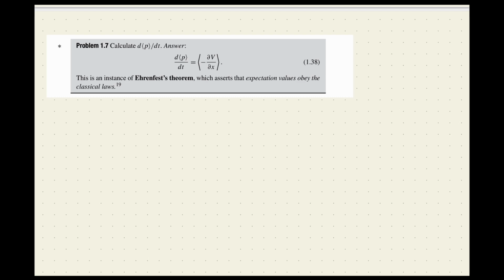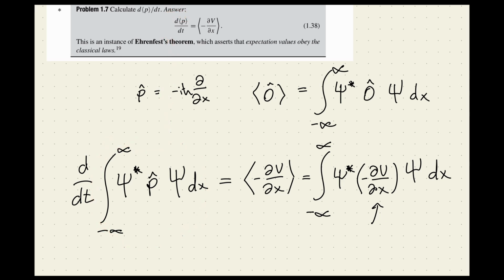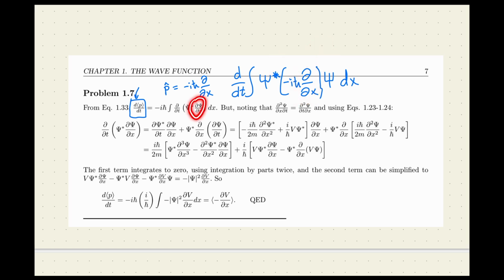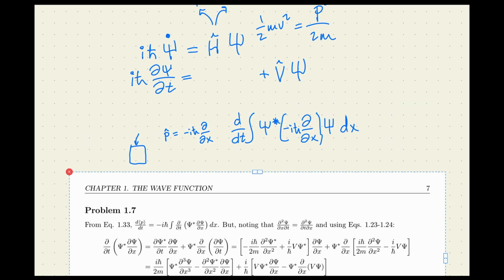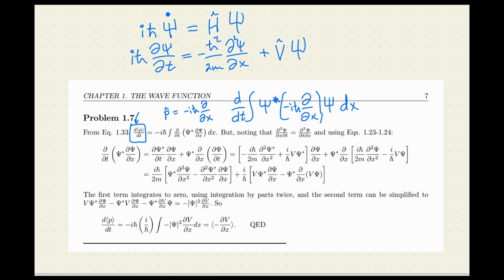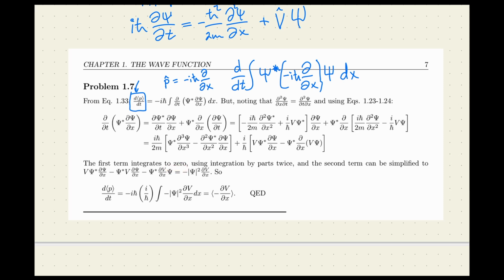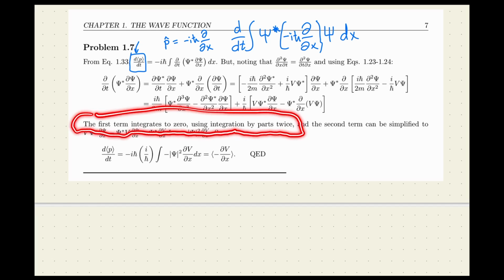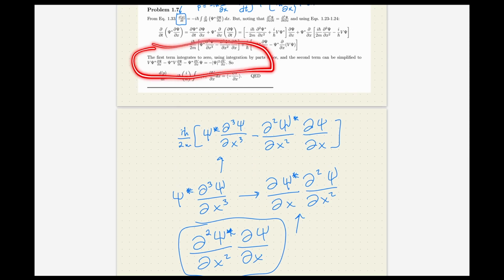A proof of the Ehrenfest Theorem (Quantum Mechanics)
Sometimes reading solutions is just as good as doing the problem yourself... not always tho ;)

Let me know if yall want to see the integration by parts step in a future video!